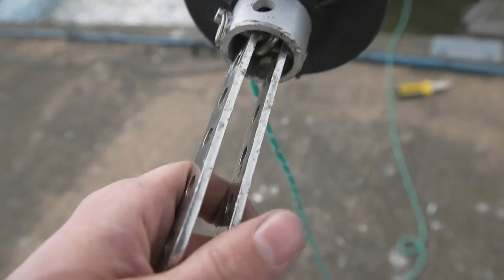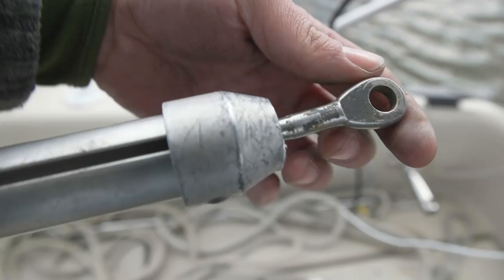Fixing the jib roll and setting the boom - Electric sailboat vlog 0004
First full day at my new harbor! First sunny and almost warm day this year!!